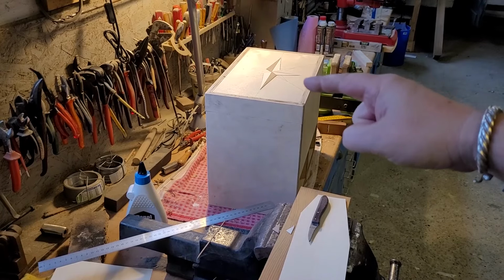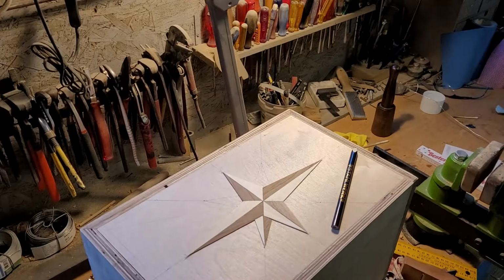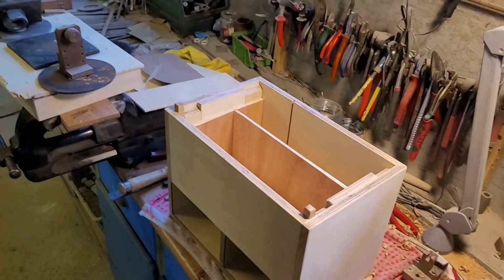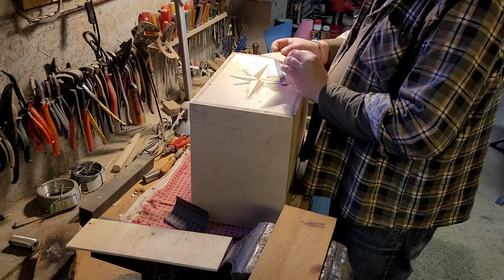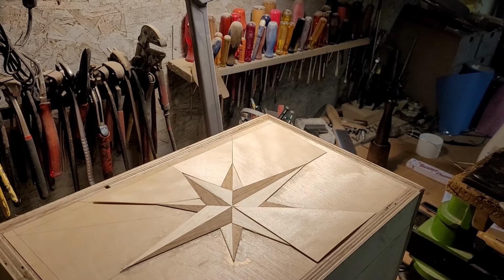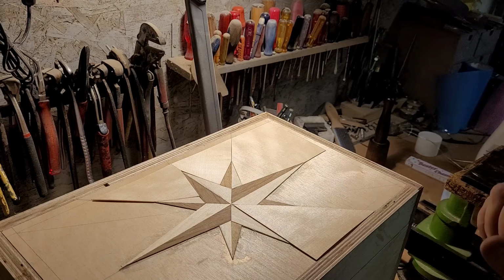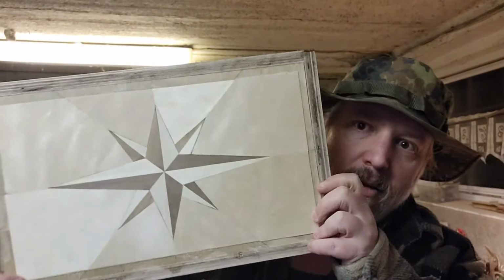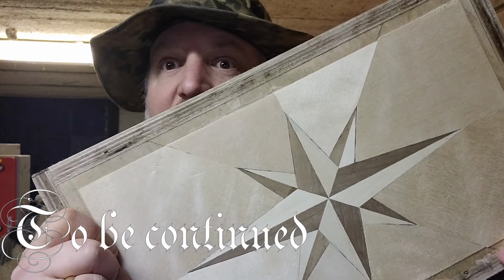shooters box pt 1 decorating the box top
in this video you will see the veneer decoration for my new schooteres box.